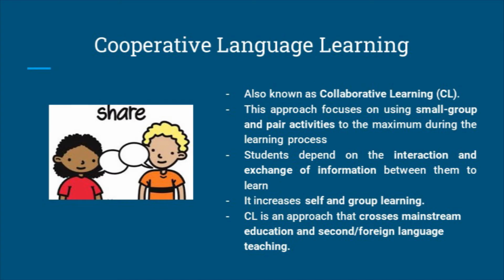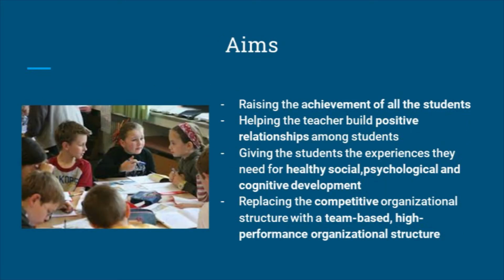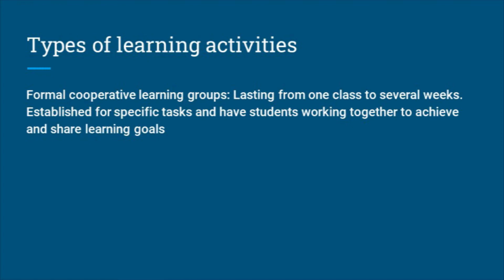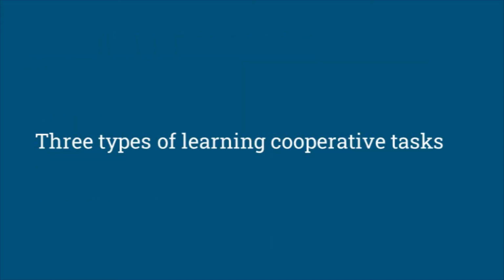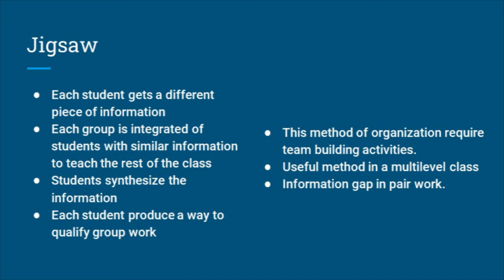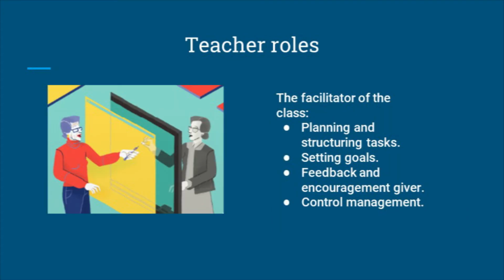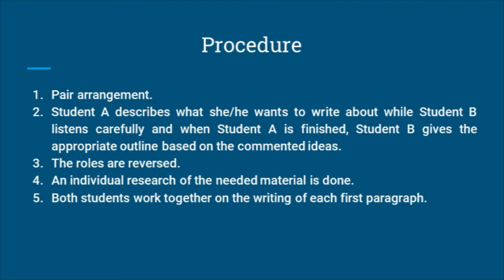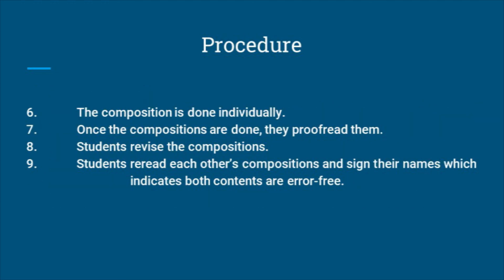Cooperative Language learning